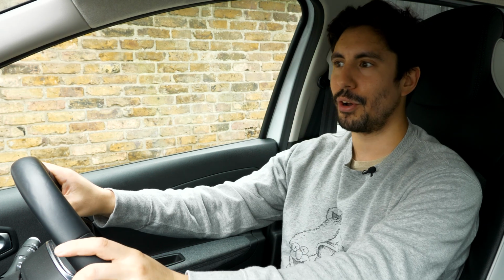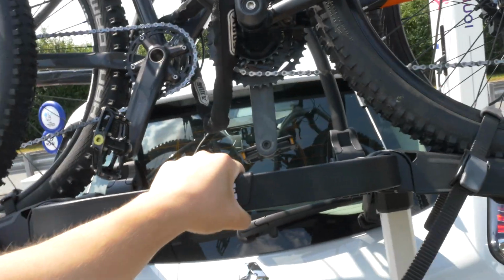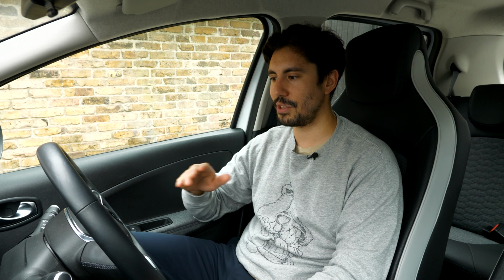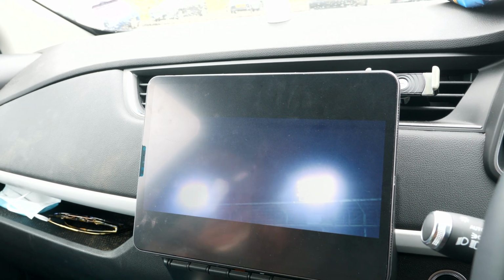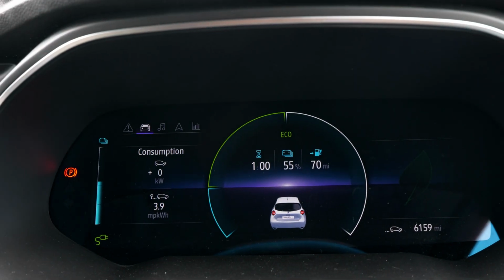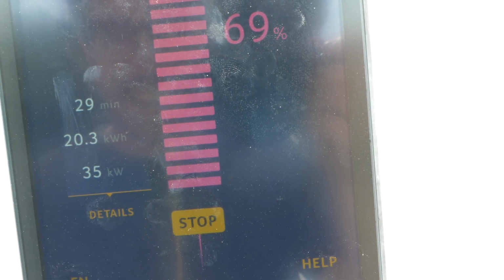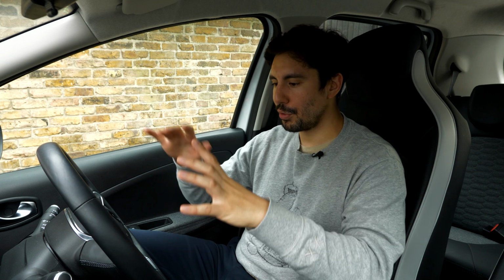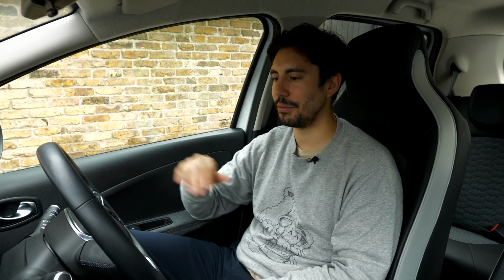RENAULT ZOE 900 MILES EV ROAD TRIP, HOW DID IT HANDLE?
In this episode of Dan Escapes I take the Renault Zoe ZE 50 on a road trip to Wales, clocking up 900 miles. I share my experience of taking an EV on a long road trip, the issues I encountered and hopefully some advice on helping you make that switch to an electric car.

If you're new to charging and don't under stand the different chargers I made a video about the different types of chargers